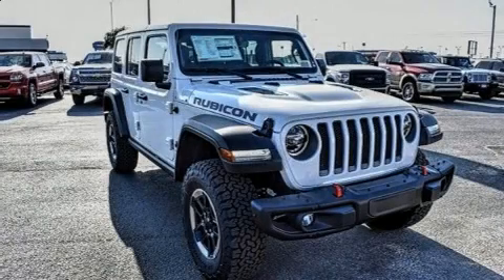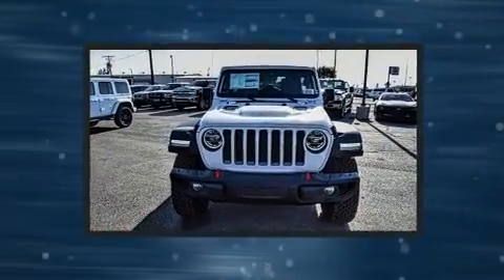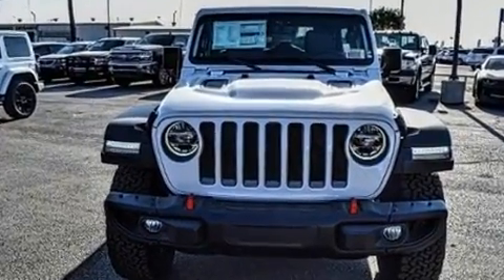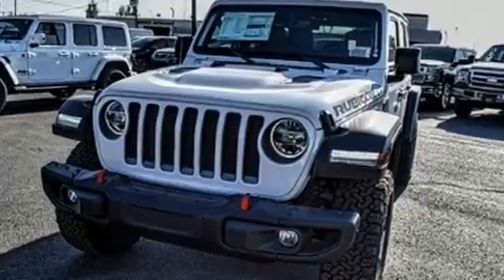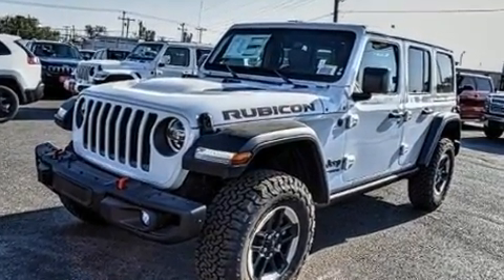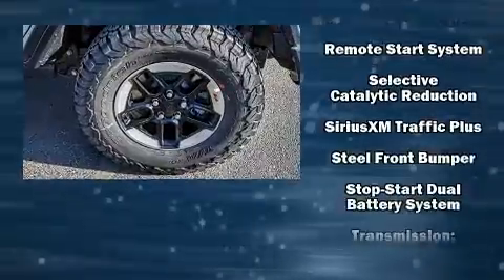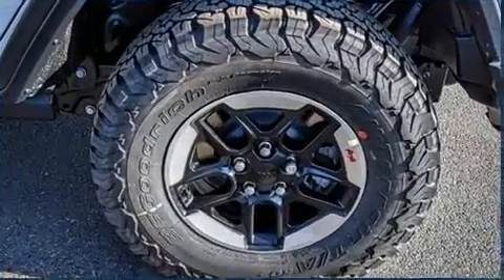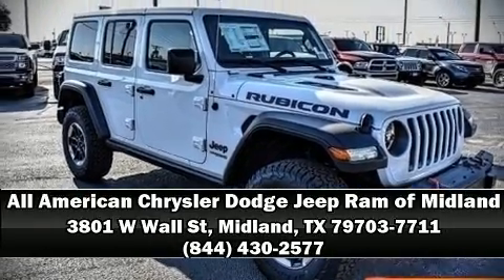2021 Jeep Wrangler UNLIMITED RUBICON 4X4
Climb inside the 2021 Jeep Wrangler Unlimited. Turbocharger technology provides forced air induction, enhancing performance while preserving fuel economy. Jeep prioritized comfort and style by including: a rear window wiper, a tachometer, a built-in garage door transmitter, tilt and telescoping steering wheel, heated door mirrors, skid plates, and remote keyless entry. Audio features include an AM/FM radio, and 9 speakers, providing excellent sound throughout the cabin. Jeep also prioritized safety and security with features such as: dual front impact airbags with occupant sensing airbag, integrated roll-over protection, traction control, brake assist, a panic alarm, an emergency communication system, and 4 wheel disc brakes with ABS. Electronic stability control ensures solid grip atop the road surface, no matter how challenging the driving conditions. We have a skilled and knowledgeable sales staff with many years of experience satisfying our customers needs. We'd be happy to answer any questions that you may have. Stop by our dealership or give us a call for more information.